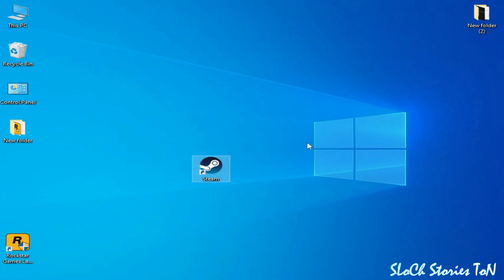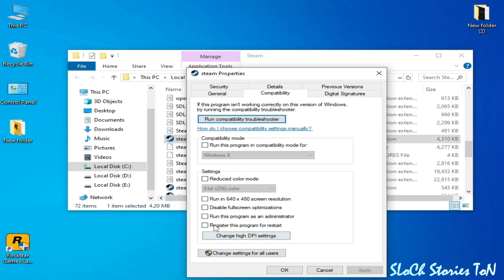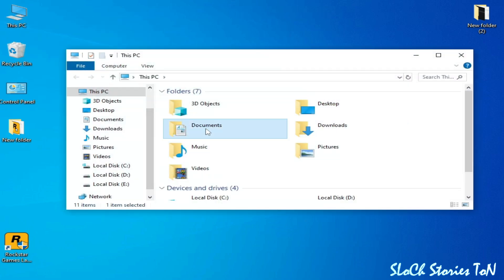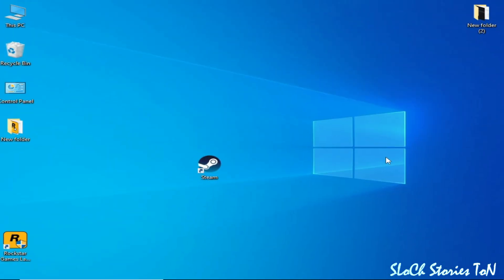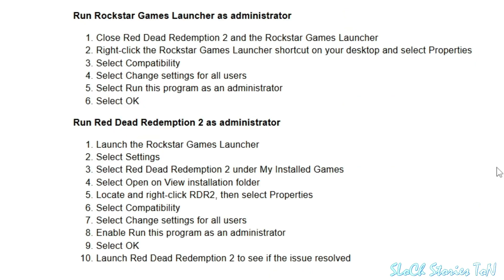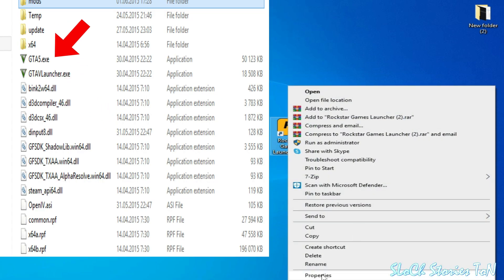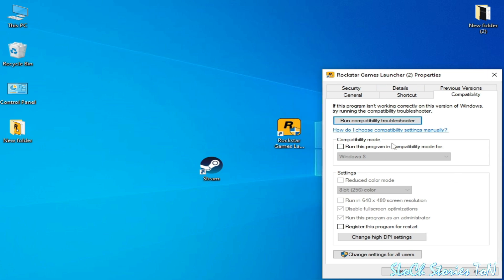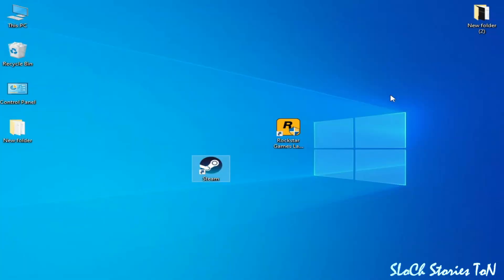How to Fix Unable to launch GTA 5.exe due to lack of privileges on the Game Library directory error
Hello,
In this video i have shown how to fix Unable to launch GTA 5.exe due to lack of privileges on the Game Library directory error.